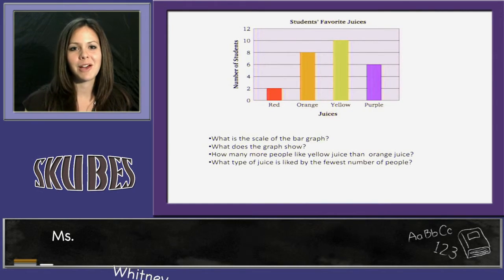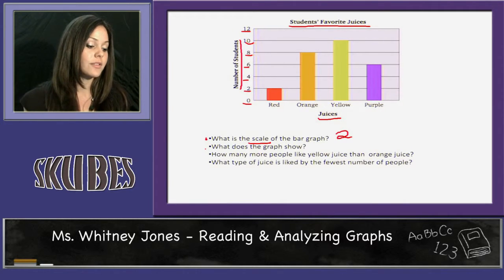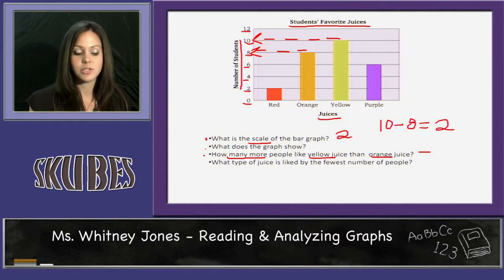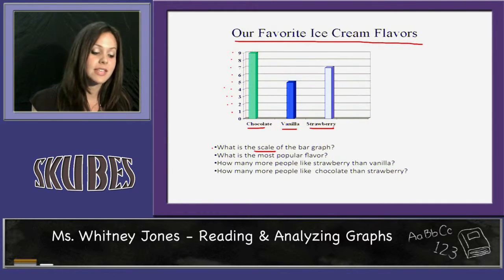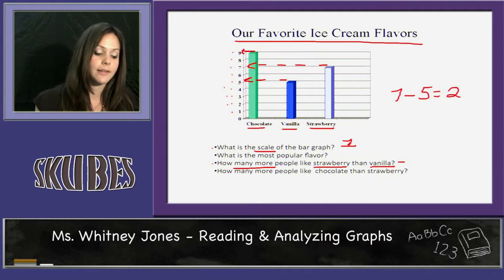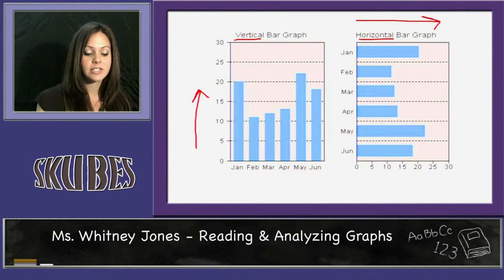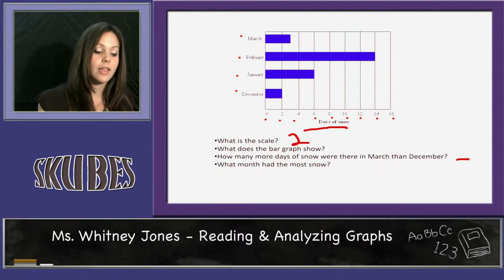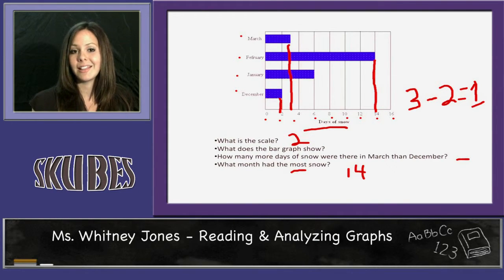Reading Graphs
3.MD.3
Draw a scaled picture graph and a scaled bar graph to represent a data set with several categories. Solve one- and two-step “how many more” and “how many less” problems using the information presented in scaled bar graphs. For example, draw a bar graph in which each square in the bar graph might represent 5 pets.